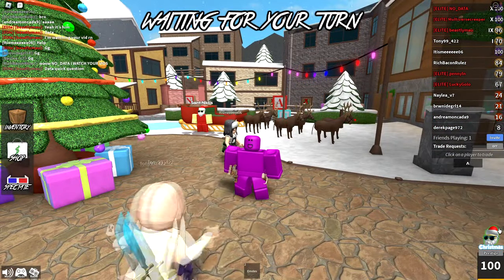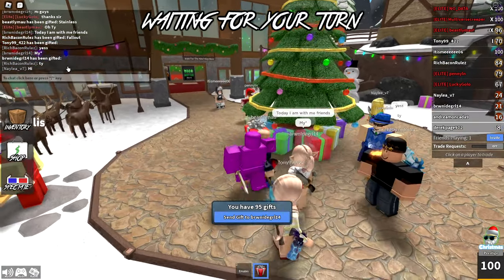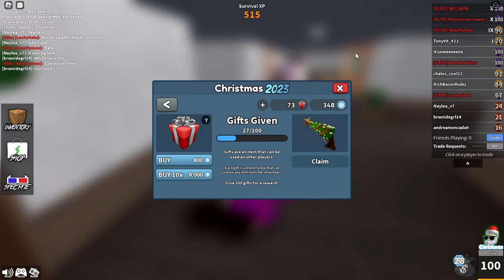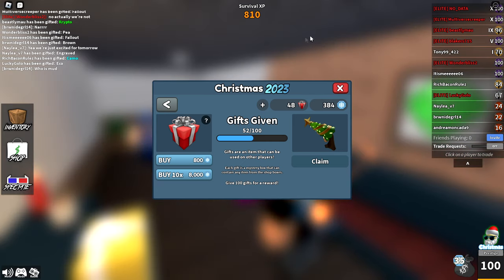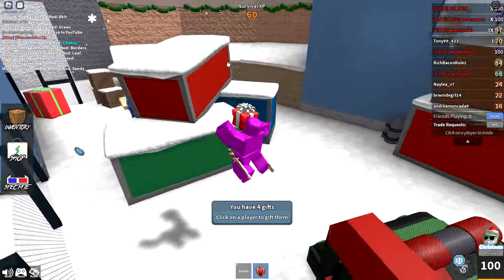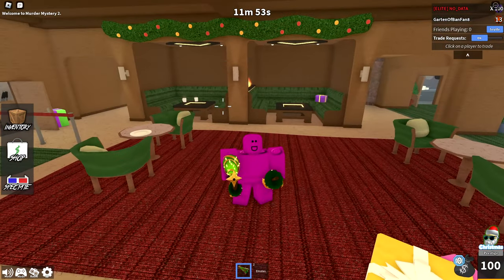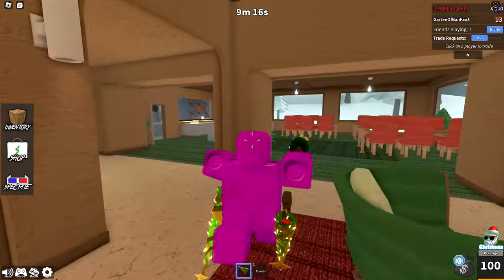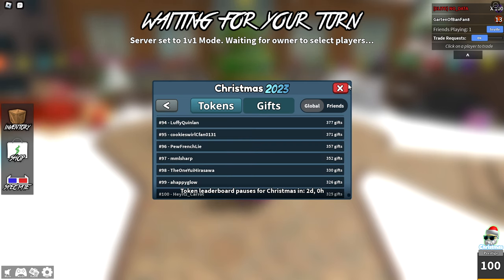CLAIMING THE NEW EVERGUN CHRISTMAS GODLY IN MM2!!